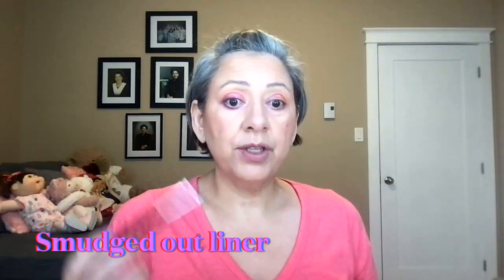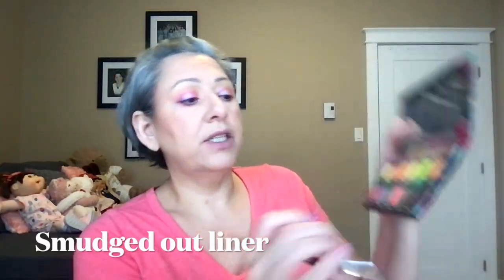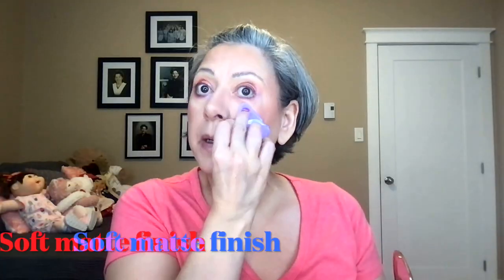GRW Juanita using some spring trends to create a fun spring makeup look.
GRW Juanita using fun spring trends to create my makeup look using the Ensley Reign Flourish palette. I'm a woman in her 50's with combo dry leaning skin. Makeup has helped with my change in life with regards to my unexpected retirement. I now have physical disabilities that are limiting and makeup helps me focus on feeling good.

Naturium Vitamin C Complex Serum
Rare Beauty Pore Diffusing Primer
Ensley Reign Flourish Palette
Haus Labs Triclone Foundation shade 160
Tower 28 Serum Concealer shade 5
Caliray Colour Corrector in shade Warm Sunglow
Laura Mercier Ultra Blur Translucent Loose Setting powder
Charlotte Tilbury Airbrush Setting Powder shade fair
Rare Beauty Laminating Eyebrow Gel
Sephora Collection EyeBrow Pencil shade medium Brown
Maybelline Build-A-Brow
Rare Beauty Happy Sol Bronzer Stick
Pat McGrath Divine Blush + Bronze + Glow Trio: Nirvana in Bloom
Chantecaille Cheek Gele ́e in Vibrant
Charlotte Tilbury Exagger-Eyes mascara
Oden’s Eye Love Language Lip Gloss Glow in Love Language
Charlotte Tilbury Lip Cheat in Pink Venus

Brushes:

Elf Makeup Sponge

BK Beauty Brushes:
104 – powder bronzer
A507 – powder blush
101 – foundation brush
A101 – cream bronzer brush
A506 – concealer brush
201 – crease brush
A503 – crease brush
A502 – detail crease brush
A504 – detail crease brush
A505 – shimmer brush
A501 – nose contour
204 – detail eyelash lid area brush
Elf:
Fan brush – highlighter
Angled blush – powder blush
Buffing foundation – cream/liquid blush
Ultimate blending – cream/liquid blush
Elf eyebrow duo – eyeshadow eyeliner wing
Elf concealer – blend cream for eyebrow shape
Real Techniques:
Medium shadow brush – highlighter brush
Shadow brush – highlighter brush
Re ́phr:
27 – crease brush
03 – detail brush
23 – detail brush
13 – blending brush
15 – blending brush
16 – blending brush
02 – packing brush
14 – detailed crease brush
01 – lid brush
26 – blending brush
Beakey:
Dense cone brush – used to highlight nose
Eyebrow duo end brush – eyeshadow eyeliner wing